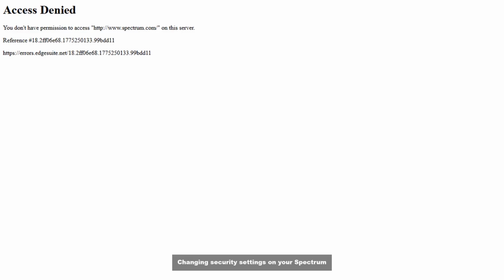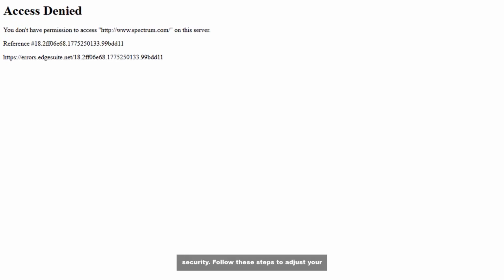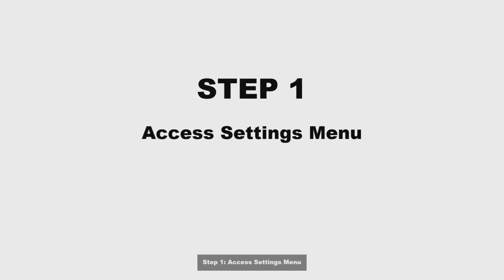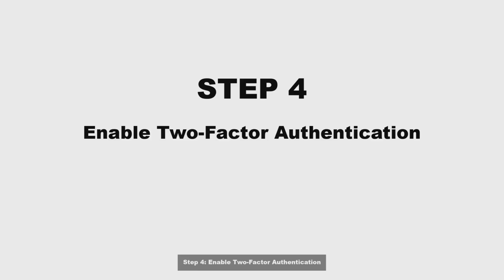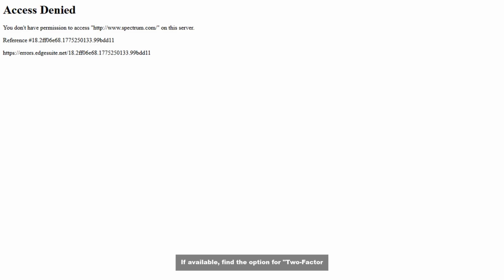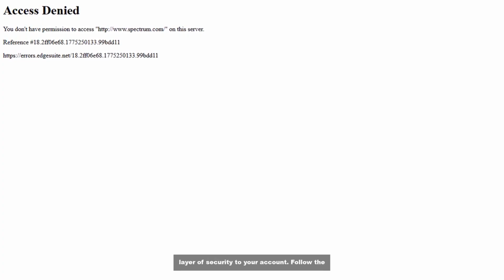How To Change Security Settings On Spectrum Mobile 2026 (FULL WALKTHROUGH)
In this video, we provide a comprehensive guide on how to change security settings on Spectrum Mobile 2026 (FULL WALKTHROUGH). Learn the step-by-step process to enhance your mobile security and protect your personal information.